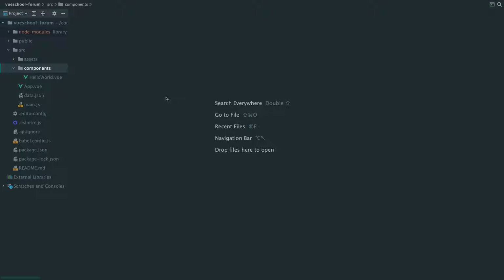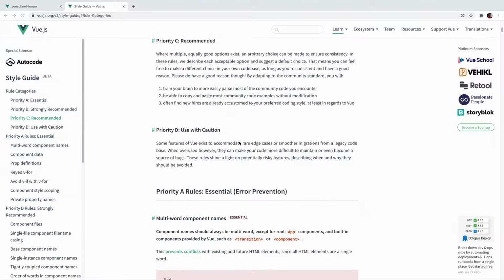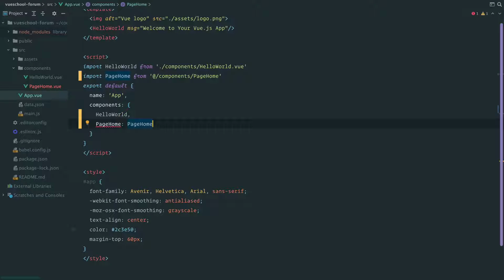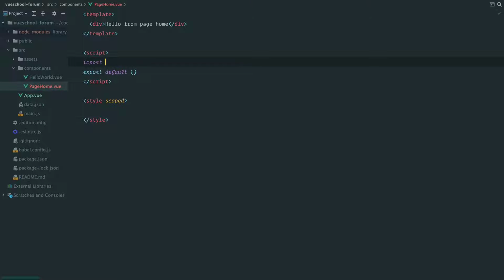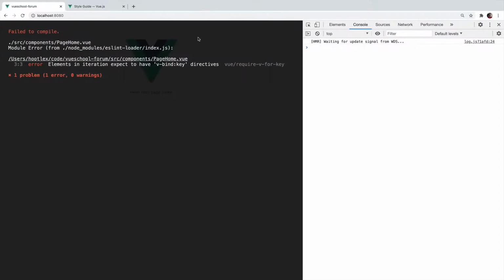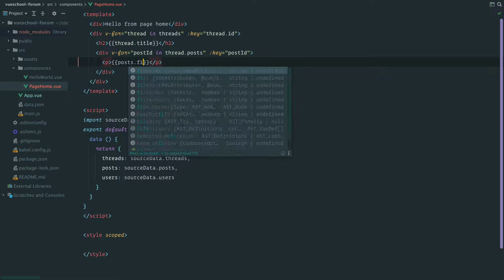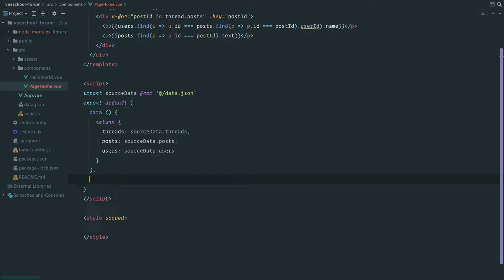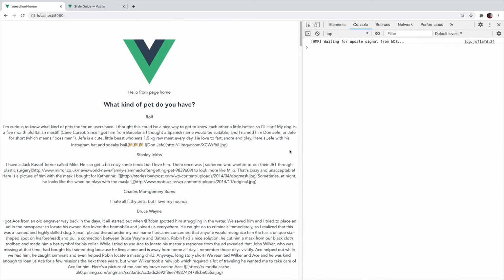8 Display list of elements in Vue